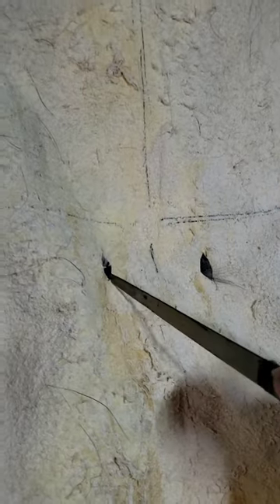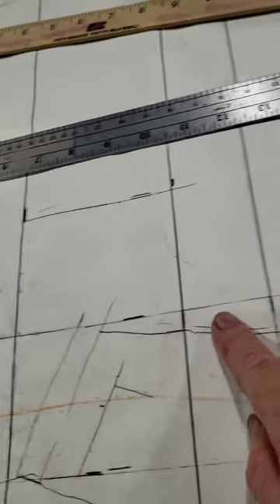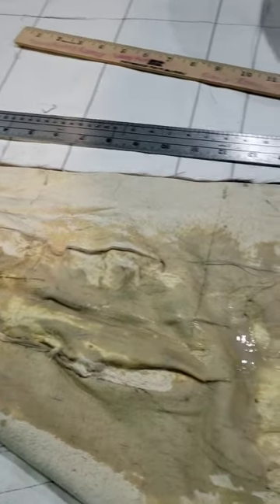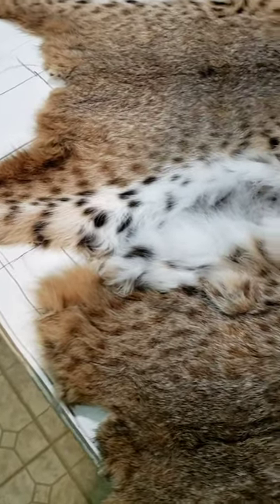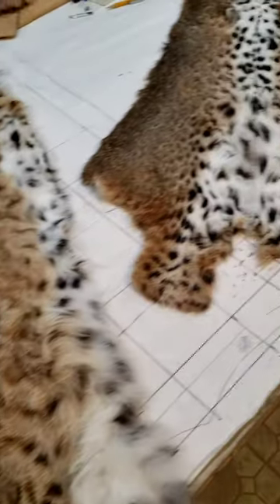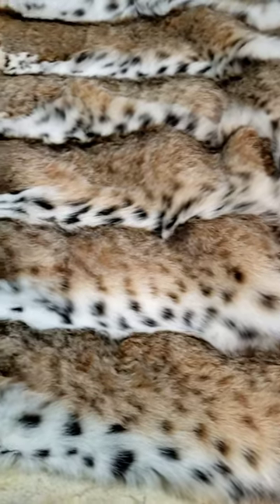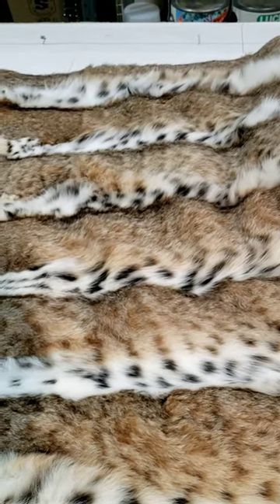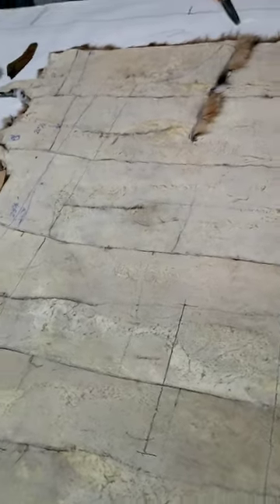Bobcat Fur Vest DYI part 2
part 2 of how I created a
 bobcat fur vest, I use a Homasote board is made from pressed paper fibers, you can buy at a  lumber yard, also might be call sound board as is used also for insulation from noise in building.